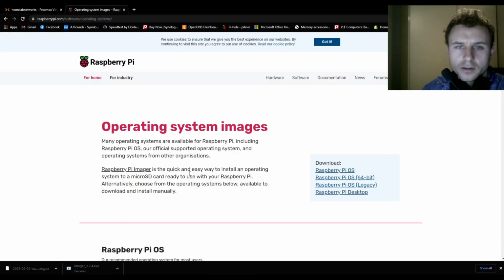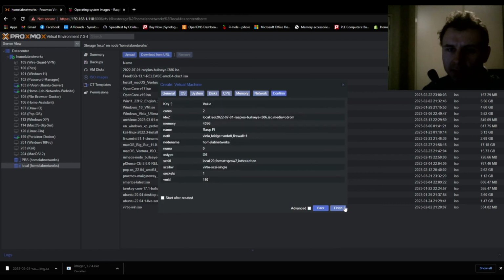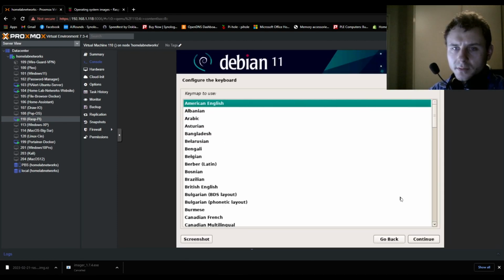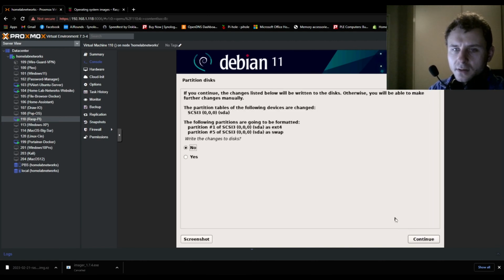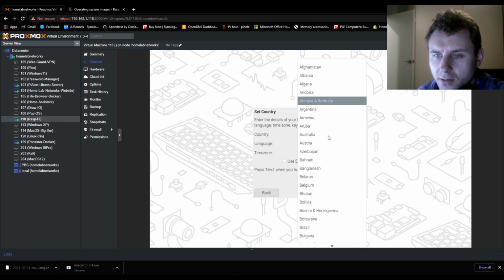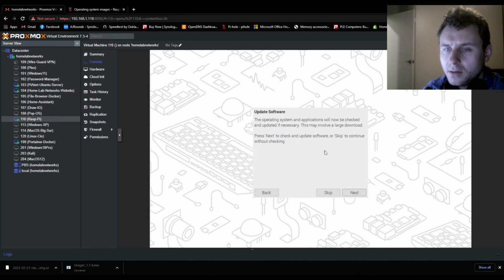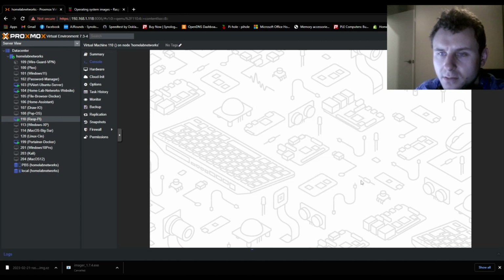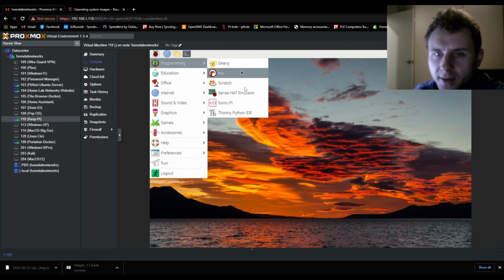Install Raspberry PI on Proxmox! (Remake with Face Cam!)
Run Raspberry PI Desktop in a virtual machine in proxmox!
This is how to install raspberry pi on your home server running proxmox!
Super simple and easy to do and configuration!

Do this if your are unsure of buying a "PI" and play around with the OS.
Raspberry PI is a very light weight Debian operating system and will run fine with the bare minimal resources.

In this tutorial, we will show you how to install Raspberry Pi Desktop on Proxmox, a popular virtualization platform. Raspberry Pi Desktop is a lightweight operating system based on Debian Linux and designed to run on Raspberry Pi hardware. With Proxmox, you can create a virtual machine that emulates the Raspberry Pi hardware and install the Raspberry Pi Desktop on it.

We will start by showing you how to create a new virtual machine on Proxmox and configure its hardware settings to match those of a Raspberry Pi. Next, we will guide you through the process of downloading the Raspberry Pi Desktop image and uploading it to Proxmox. We will then show you how to install the operating system on the virtual machine and configure it for optimal performance.

Throughout the tutorial, we will provide clear and detailed instructions accompanied by screenshots to help you follow along. We assume that you have basic knowledge of Proxmox and the Raspberry Pi environment, but even if you're a beginner, you should be able to follow along with ease.

So, whether you're a developer, hobbyist, or just looking to experiment with Raspberry Pi Desktop on a virtual machine, this tutorial is for you. Follow the steps and get ready to experience the power of Raspberry Pi Desktop on Proxmox.

What is a Raspberry Pi?
A Raspberry Pi is a series of small single-board computers developed in the United Kingdom by the Raspberry Pi Foundation. These small, low-cost, and customizable devices are designed to promote basic computer science education and to encourage experimentation with computing.

The Raspberry Pi computers have a Broadcom system on a chip (SoC) that includes an ARM-compatible central processing unit (CPU) and an on-chip graphics processing unit (GPU). They also have various input/output interfaces for connecting to external devices such as cameras, displays, and sensors.

Raspberry Pi boards are typically sold without a case and often require additional components, such as a power supply, an SD card for storage, and peripherals such as a keyboard and mouse. They can be used for a wide range of purposes, including home automation, media centres, gaming, and robotics, among others. The Raspberry Pi Foundation also provides various software distributions, including the popular Raspberry Pi OS, that are optimized for these small computers.